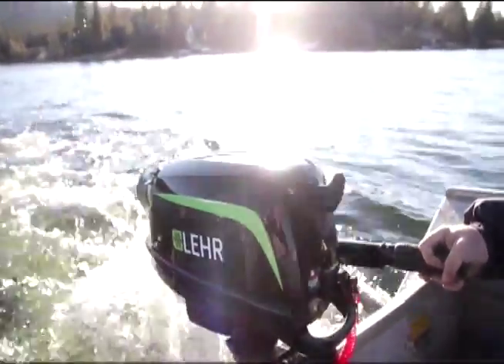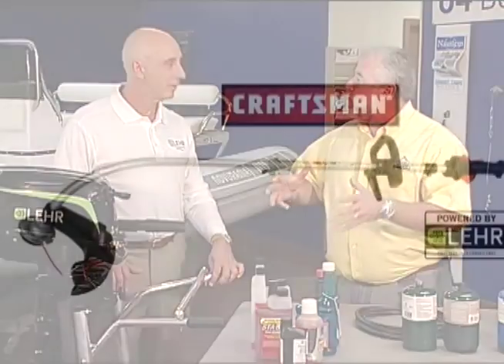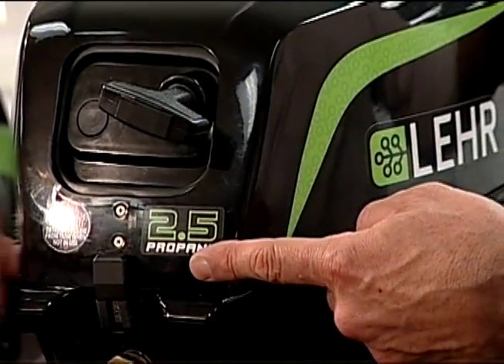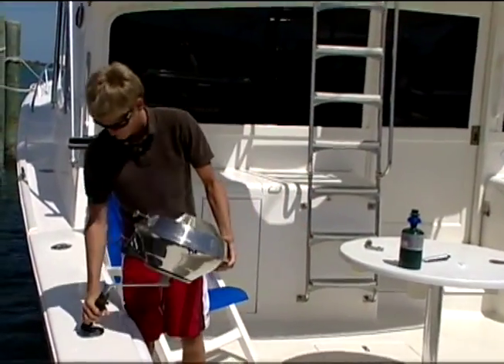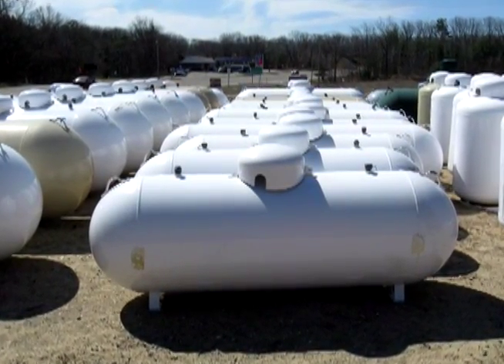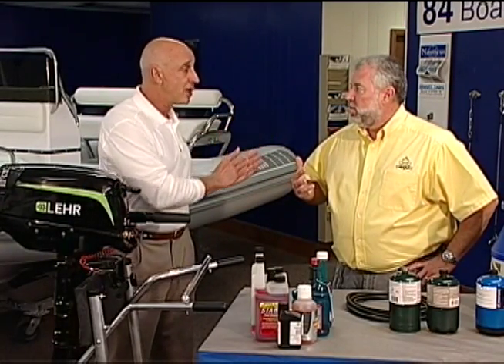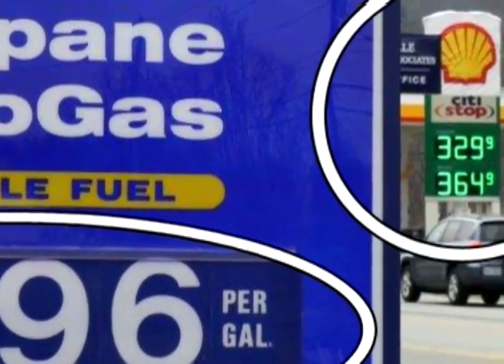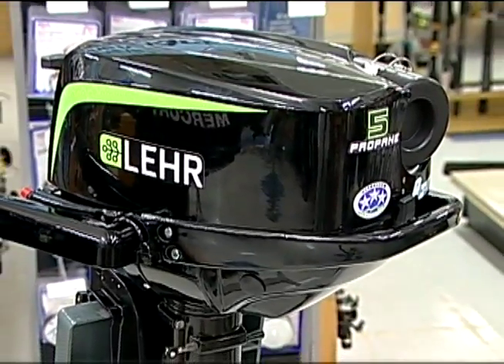Lehr Propane Outboard Motor - Offered by iboats.com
Lehr Propane Outboard Motor - See a demonstration of the new 2.5 and 5 hp outboard motor running totally on propane.